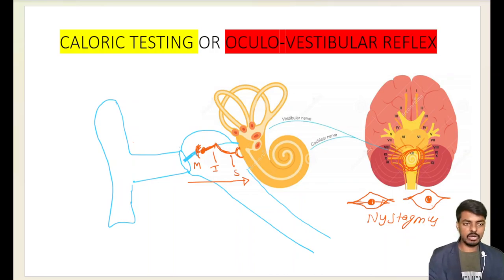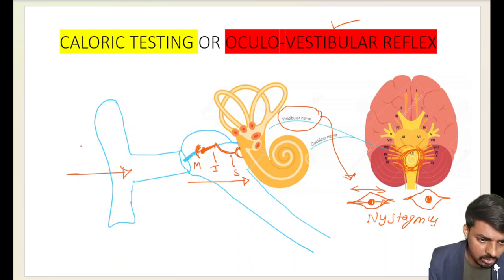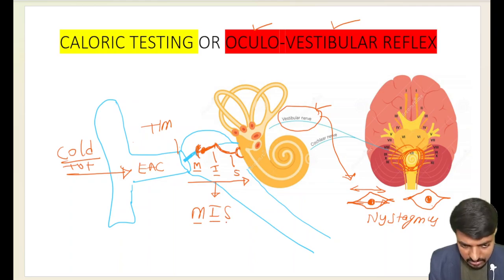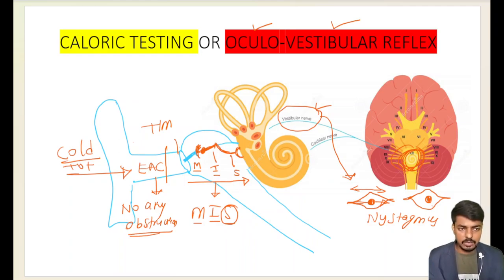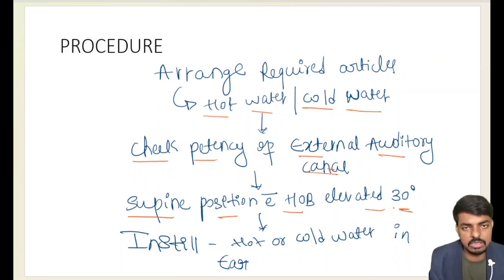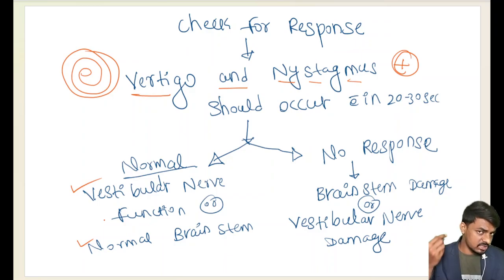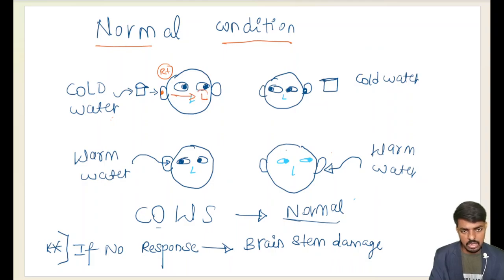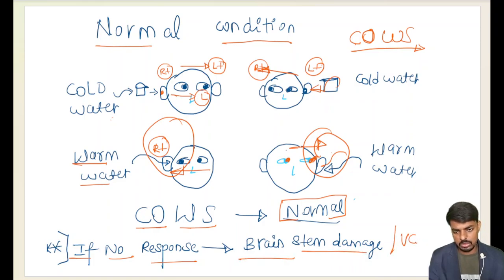CALORIC TEST //OCULO VESTIBULAR REFLEX //norcet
NORCET AND OTHER COMPETITIVE EXAMS